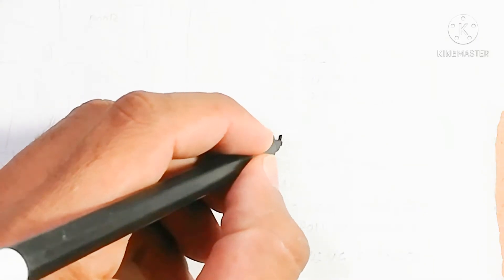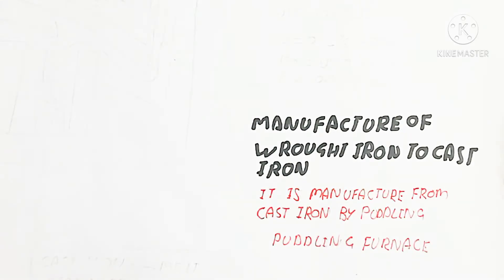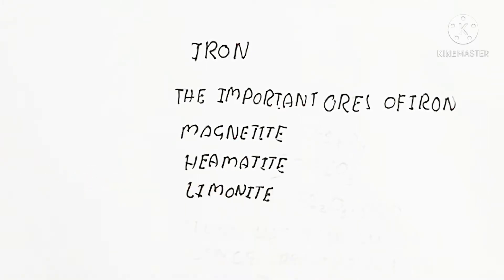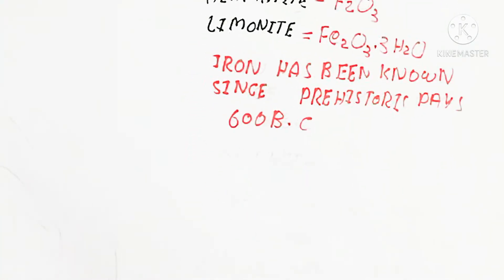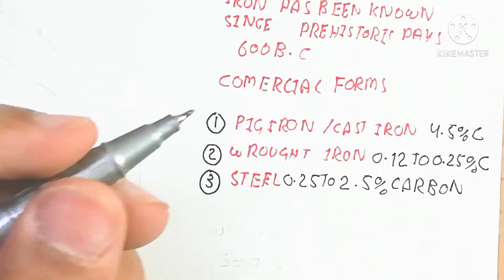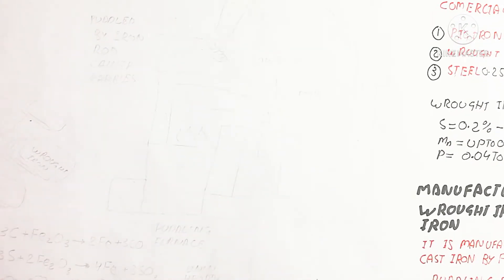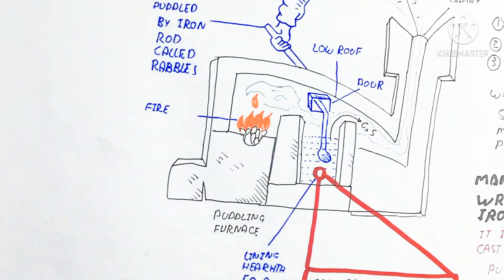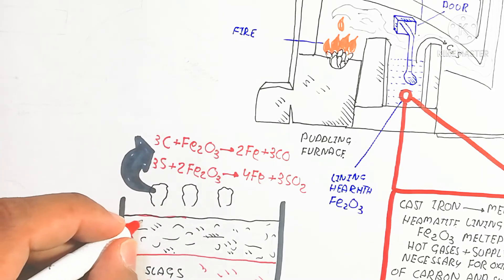Wrought Iron Manufactur By Cast Iron, Puddling Furnacechemistry.@umerfarooqbiology7083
in this video i discussed about the wrought iron manufactur by cast iron, puddling furnace,inorganic chemistry